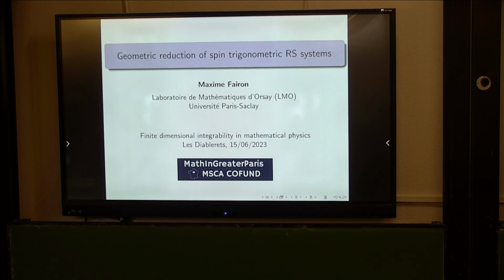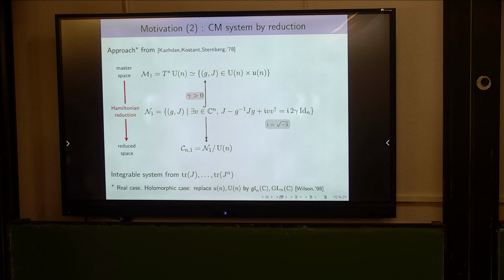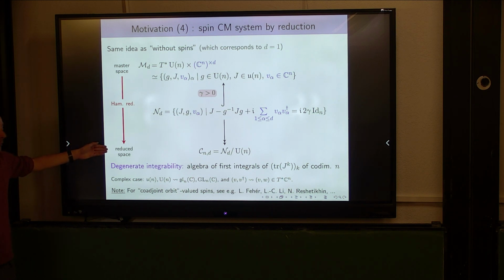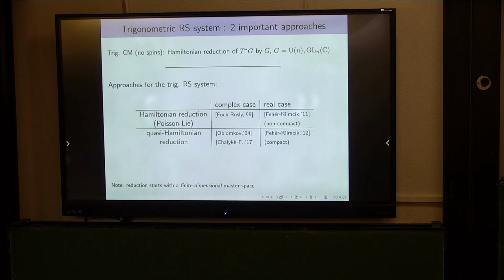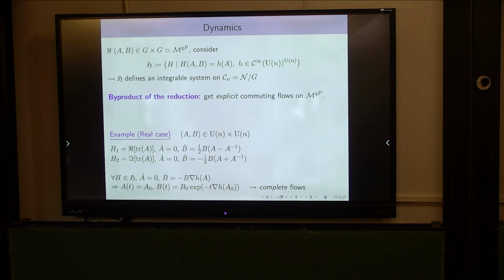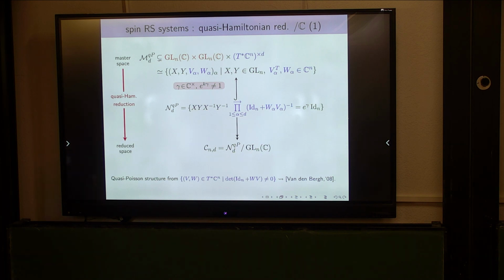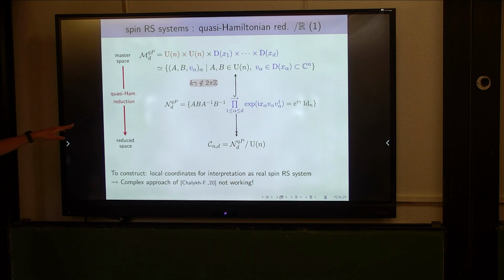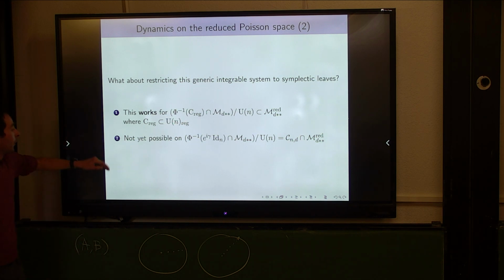Geometric reduction of spin trignometric RS systems, M. Fairon (Université Paris-Saclay)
Finite dimensional integrability in mathematical physics